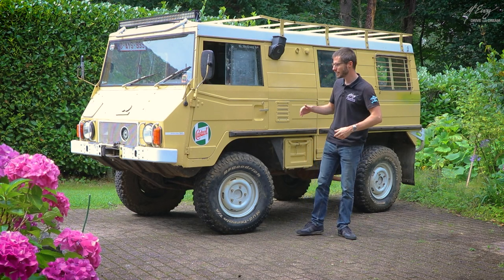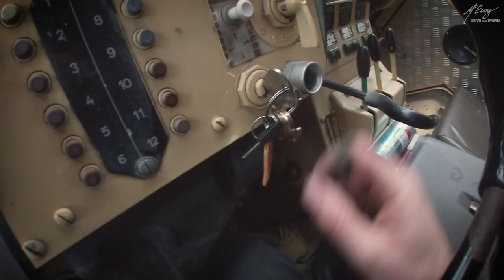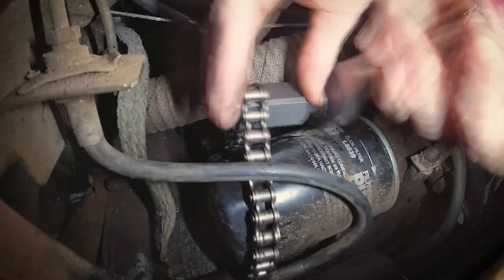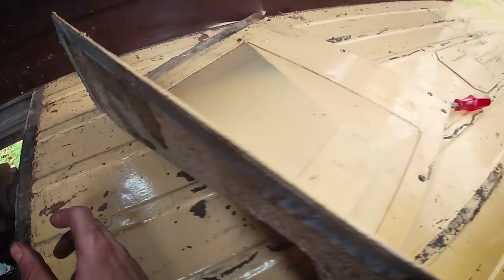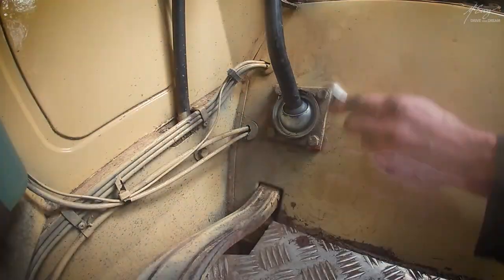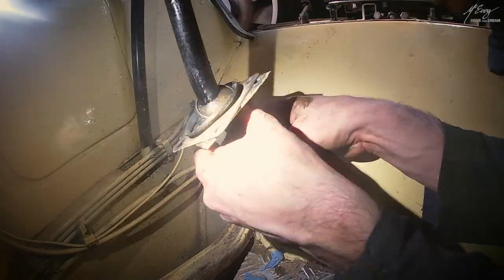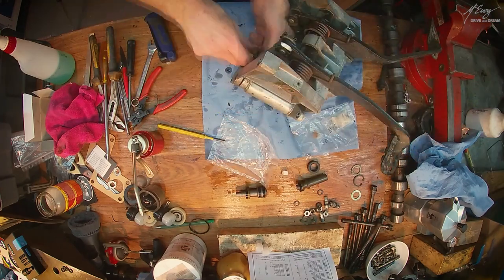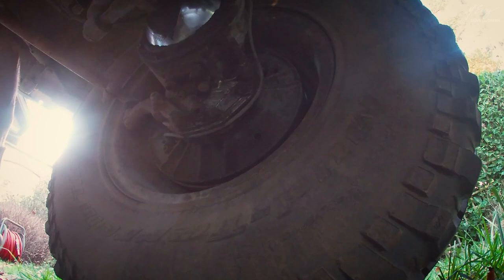Pinzgauer 710K brake overhaul, shifter linkage, axle gaiters...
In this episode, I change the oil, axle gaiters, adjust gear shift linkage, and a few other bits and bobs.

Patrons get early access to videos, behind the scenes contents and regular giveaways. head over to join my "production team", and help generate more awesome content for the world to see!

Main camera: Canon Eos D80
Backup camera: Canon Eos D60
Secondary camera: GoPro 7
Microphone: Rode VideoMic Pro +, Rode Lavalier Go lapel mic
Sound recorder: Olympus WS-852
Gimbal: Zhiyun Weebil Lab
Editing software: Adobe Premiere Pro CC

Bio: I am a professional mechanic, focused on classic cars and bikes. I also write classic car reviews for an automotive blog, and provide "how to" type videos, to help the mechanically minded DIY'ers take care of their cars and bikes.